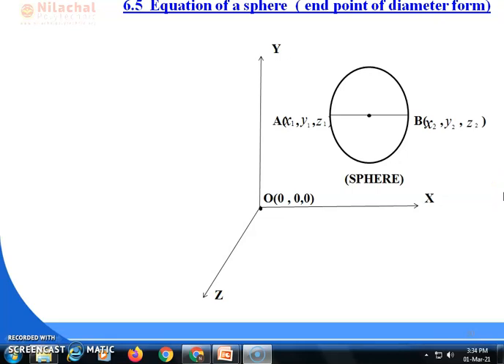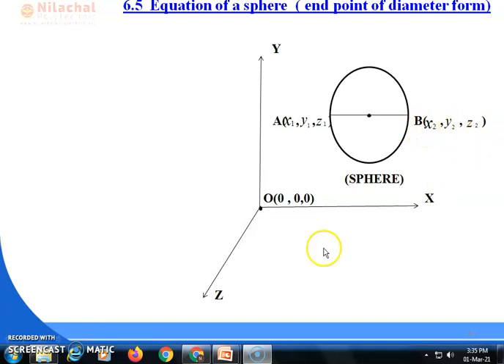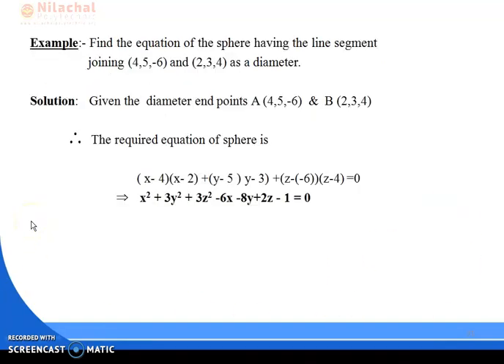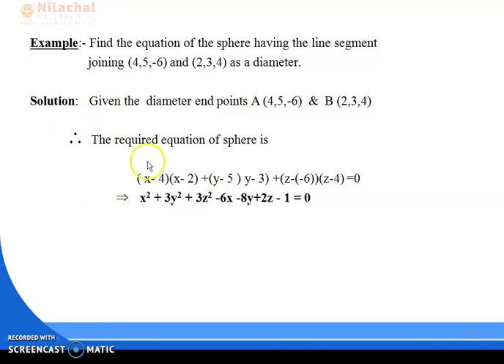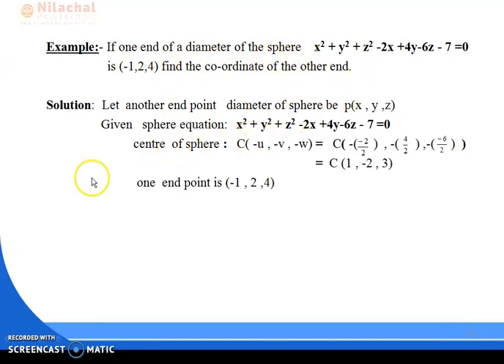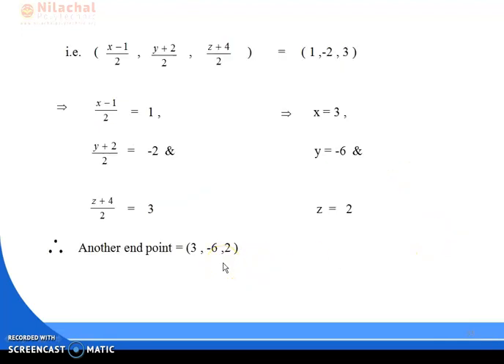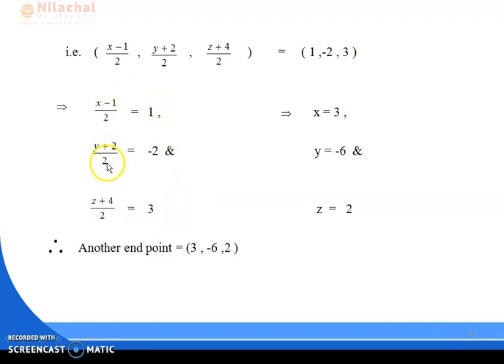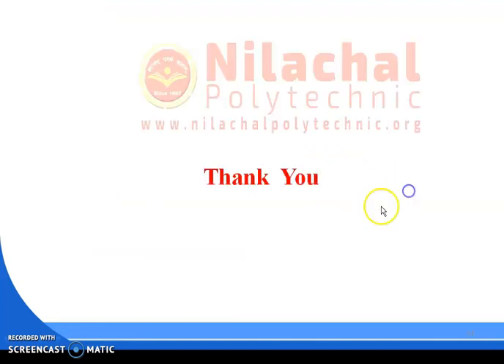1ST YR | ENGG MATH-1 | CHAP 6 | Sphere | part 4